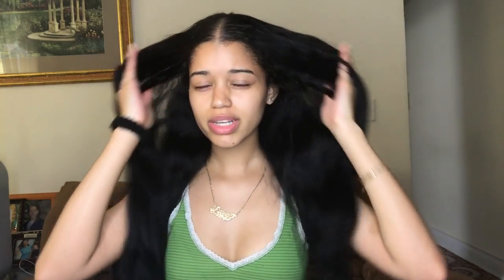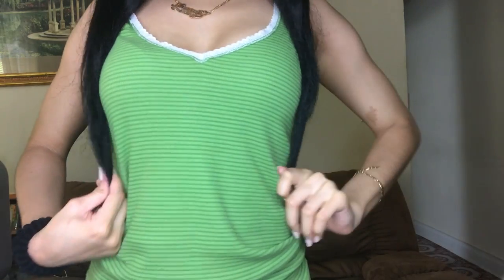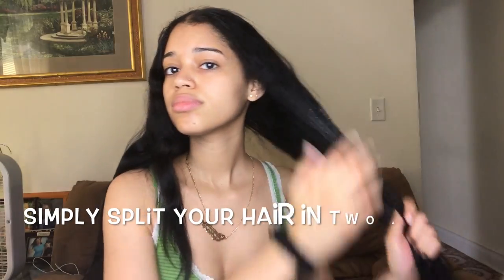Simple DIY Hair Mask | For Shiny/Soft Curls !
Hope you guys enjoyed this super quick and easy diy hair mask video! Banana's are great to get your hair as shiny and silky as possible and honey is just the cherry on top of this hair mask especially for those transitioning !

If you got this far I love you and You're beautiful xoxo